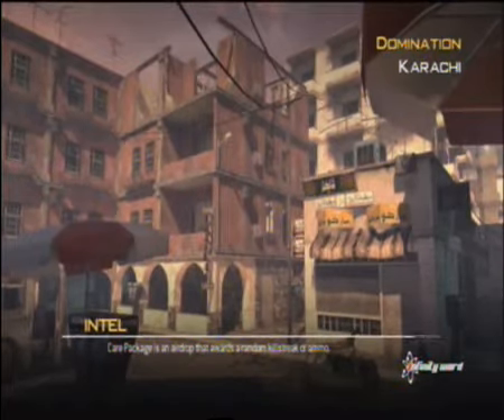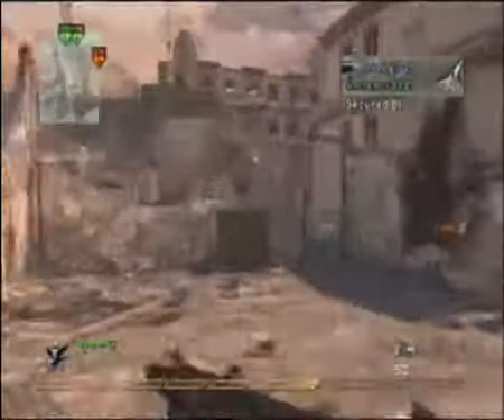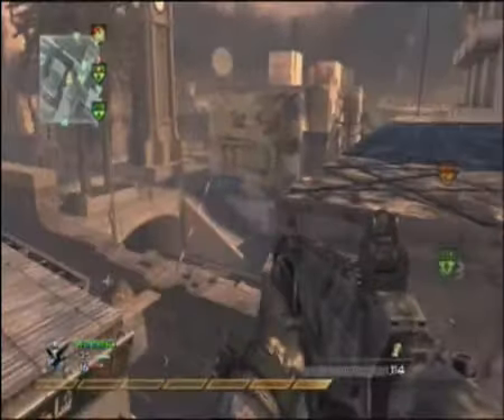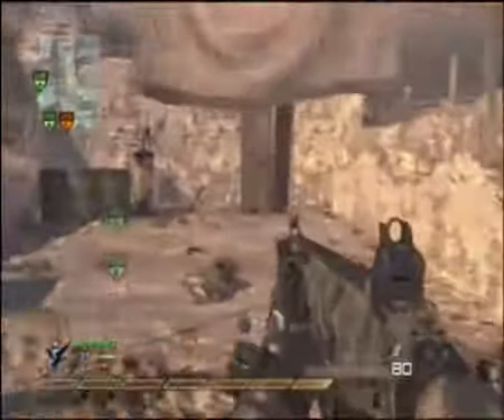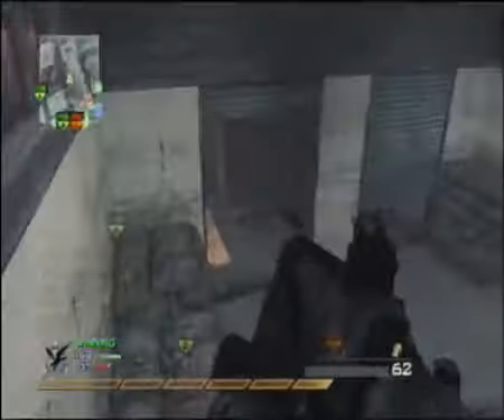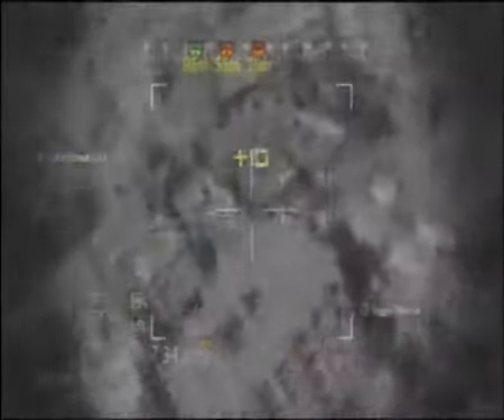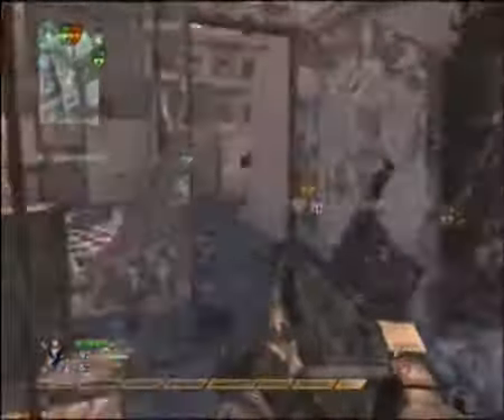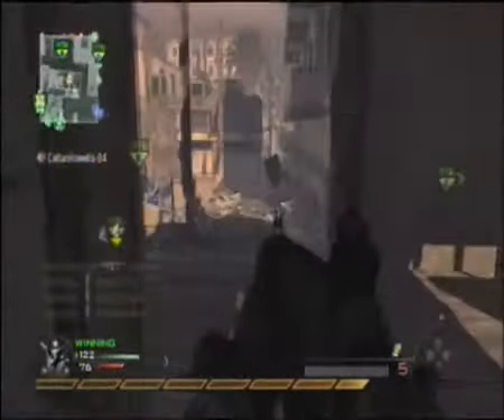MW2 Nuke guide #4 Karachi W/commentary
MW2 Nuke guide #4 for map Karachi. This is PS3 gameplay by Dale-W-94. Final score 30-4-3. Class ACR silenced, Spas 12, Claymores, Stuns, Scavenger pro, Stopping power pro and Ninja pro.
Category:  Gaming